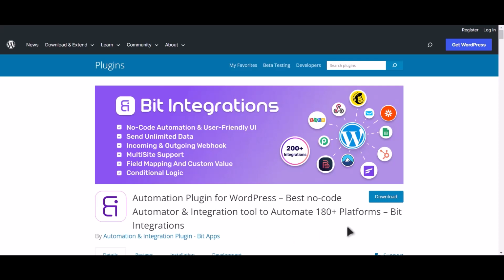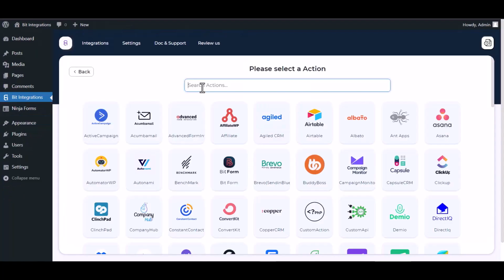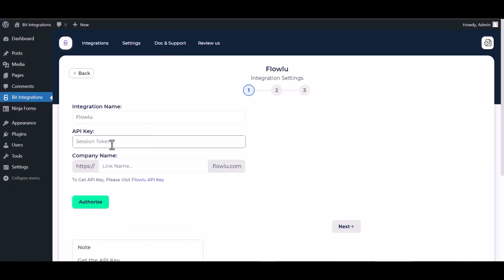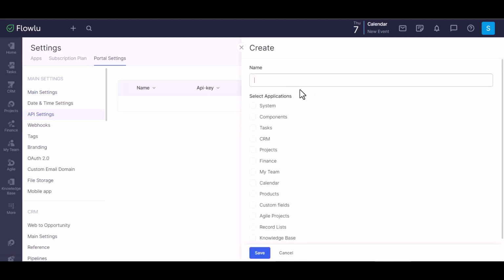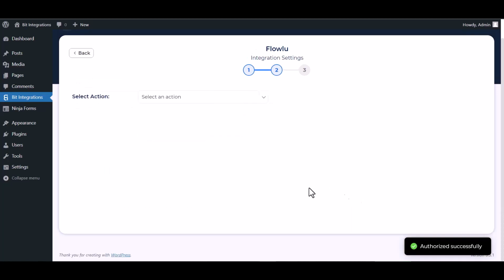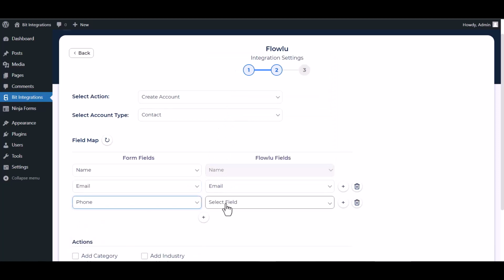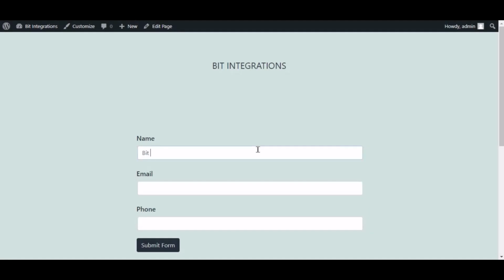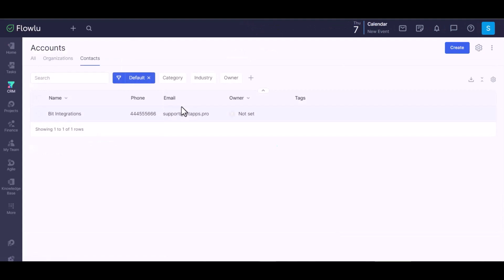Integrating Fluent Forms with Flowlu | Step-by-Step Tutorial | Bit Integrations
🔗 Dive into our comprehensive tutorial to streamline your appointment scheduling! Learn how to seamlessly integrate Fluent Forms with Flowlu using the Bit Integrations WordPress plugin. Bid farewell to scheduling hassles and welcome automated workflows for efficient appointment management.

Key Highlights:
✅ Step-by-step guide for integrating Fluent Forms with Flowlu using Bit Integrations for WordPress.
✅ Enhance your workflow with seamless appointment synchronization between Fluent Forms and Flowlu.